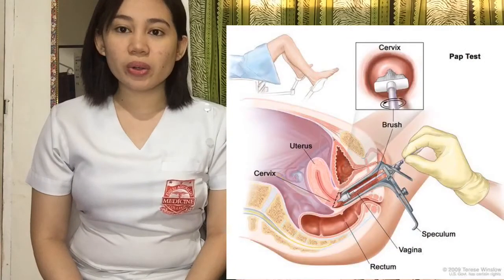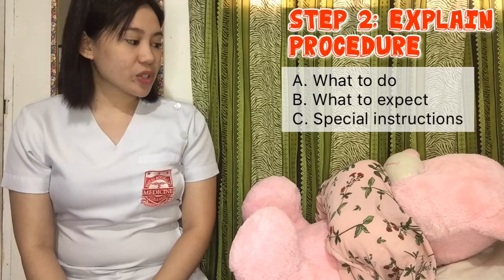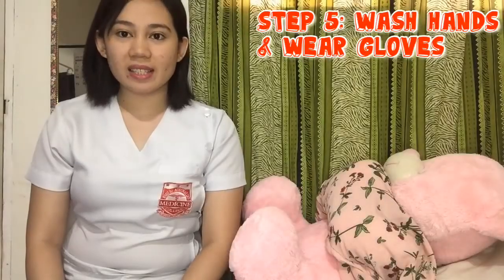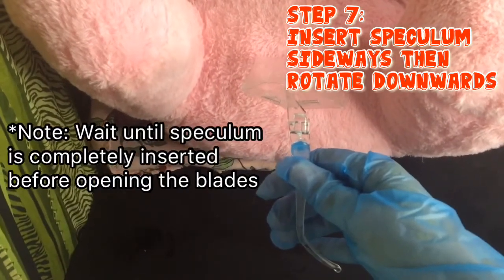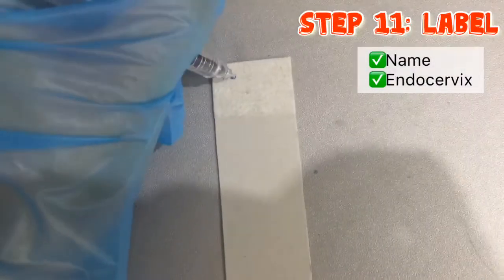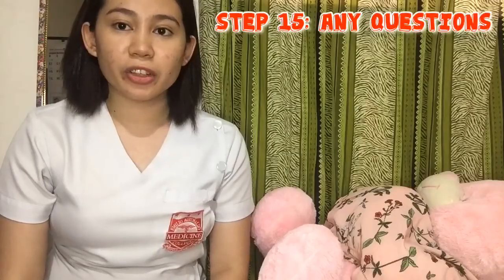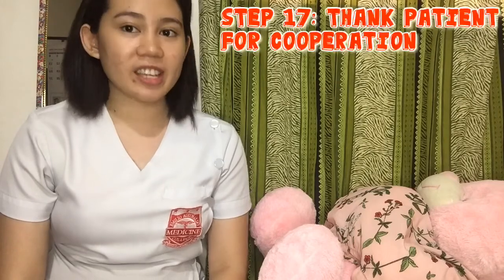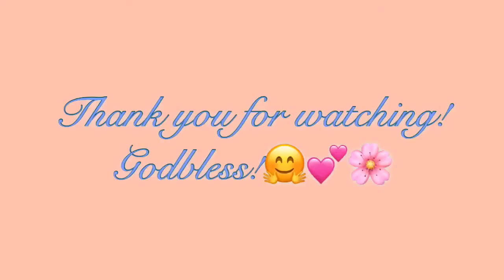MEDICINE VLOG #32: OB (PAP SMEAR & VISUAL INSPECTION W/ ACETIC ACID-VIA)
As part of the alternative requirement in supposed Face to Face Clerkship, we were tasked to make videos in OB-GYNE regarding Pap Smear & VIA. Hope I was able to impart something. Godbless!